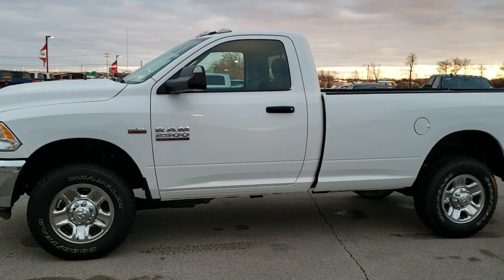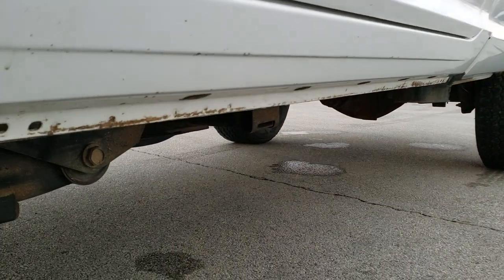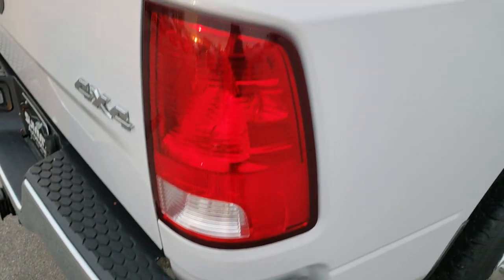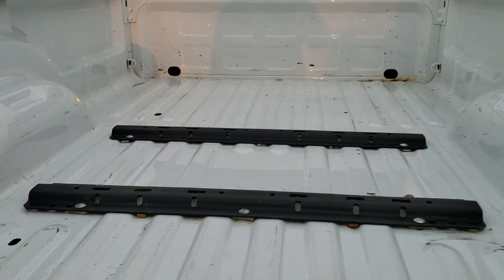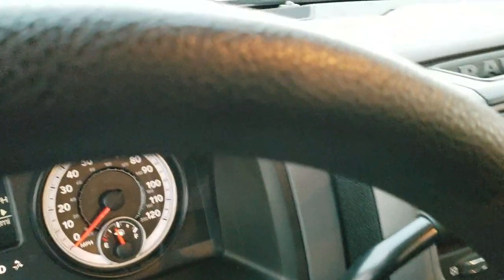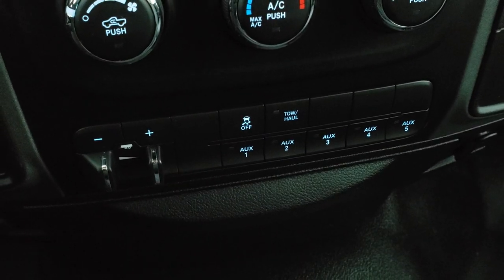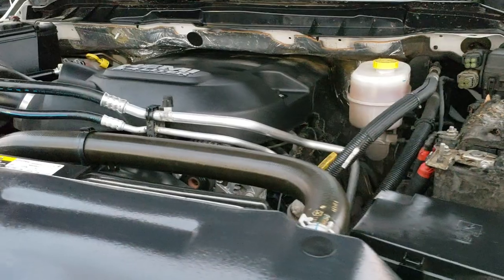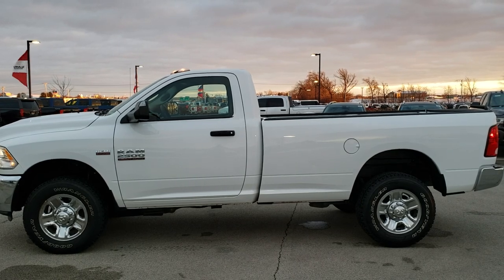2015 RAM 2500 REGULAR CAB LONGBOX 3/4 TON TRADESMAN WALK AROUND REVIEW SOLD! 10440 SUMMITAUTO.com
This 2015 RAM 2500 REGULAR CAB LONGBOX 3/4 TON GAS TRUCK IN BRIGHT WHITE is the vehicle we did walk around review of today.

Thank you for checking out this video of this 2015 RAM 2500 REGULAR CAB LONGBOX 3/4 TON GAS TRUCK IN BRIGHT WHITE

STOCK: 10440
PRICE: $25,999
MILES: 58,230
MAKE: RAM
MODEL: 2500
VIN: 3C6MR5AJ4FG520936
LOCATION: FOND DU LAC OSHKOSH WISCONSIN, 54937 TRUCKS ON 41

1 OWNER! CLEAN TITLE HISTORY! 6.4 Liter V8 Hemi Engine with MDS Multiple Displacement System, 410 Horsepower, Two Door Regular Cab, Long Box 8 Foot Longbox, Tradesman Package, 6 Speed Automatic Transmission with Optional Manual Tap Shift, Turn Dial 4x4 Four Wheel Drive 4WD, Non Smoker, Gray Cloth Seats, 40/20/40 Split Front Bench Seating, Full Towing Package with Receiver Trailer Hitch, Wiring and Transmission Cooler Tow Package, 5th Wheel Hitch Prep Package Fifth Wheel, 5 Upfitter Buttons, Factory Brake Controller, Fold Out Tow Mirrors, Heat Power Mirrors, Electronic Stability Control Traction Control ESC, Goodyear Wrangler All Terrain Adventure LT275/70 R18 Tires, Steel Rims with Chrome Covers, Four Wheel Disc Brakes, Bedrail Covers, Clearance Lights, Locking Tailgate, 5.0 Touchscreen Uconnect Radio, AM / FM Radio Tuner, Sirius/XM Satellite Radio Capabilities Sirius / XM, U Connect Hands Free Bluetooth Hands-Free Phone System Blue Tooth, Auxiliary MP3 Jack Portable Audio Connection, USB Jack Portable Audio Connection, Keyless Entry System, Manual Sliding Rear Window, Adjustable Height Seatbelts, Driver and Passenger Front Air Bags, L.A.T.C.H. Child Safety System, Side Curtain Air Bags SRS Safety Restraint System, Multi-Function Steering Wheel Controls, Compass, Outside Temperature Display and Mileage Display, Rubber Floors, Air Conditioning AC, Cruise Control, Power Locks, Power Windows, Tilt Steering Wheel, Automatic Headlights Autolamp, 5 Year / 100,000 Mile Remaining Powertrain Factory Warranty, Whichever comes first, Bright White Clearcoat, ONE OWNER! CLEAN AUTOCHECK! Very very clean inside and out! This is one of the sharpest 2015 Ram 2500 regularcab longbox 3/4 ton gas trucks on our lot! Make your move before this super clean 4wd is gone!

STOCK: 10440
PRICE: $25,999
MILES: 58,230
MAKE: RAM
MODEL: 2500
VIN: 3C6MR5AJ4FG520936